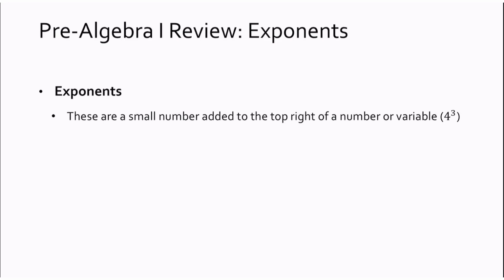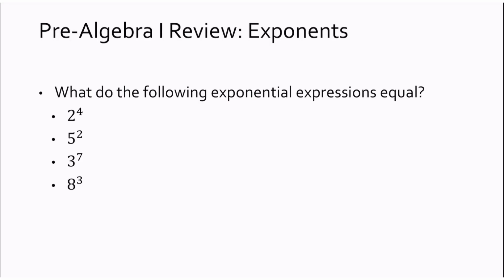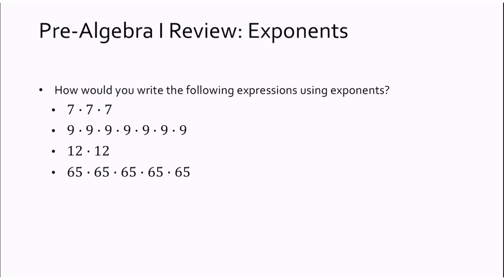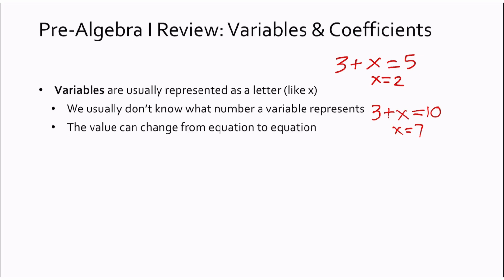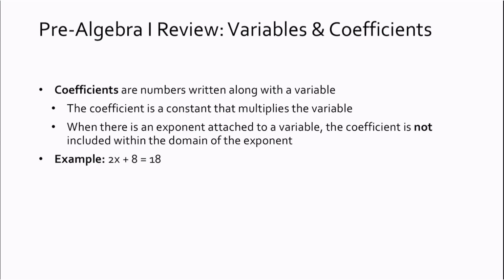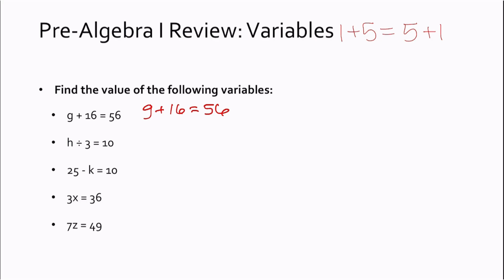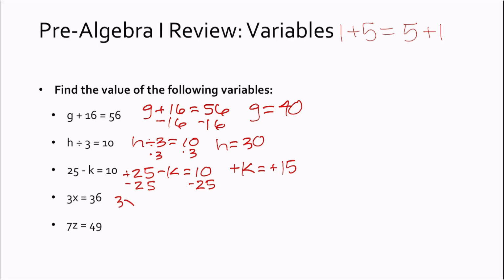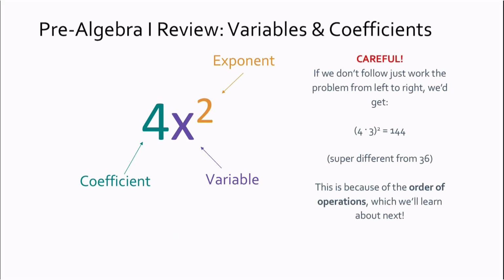Exponents, Variables & Coefficients